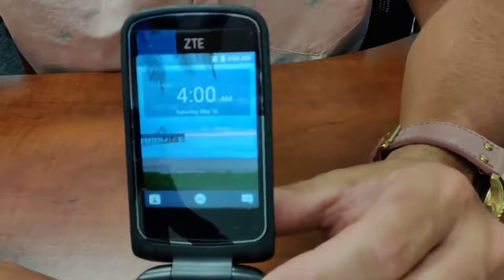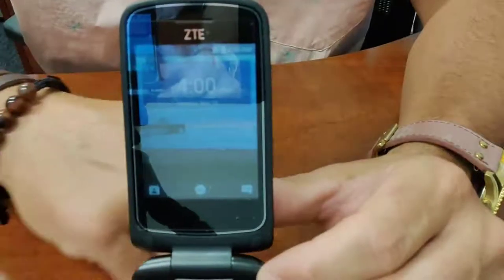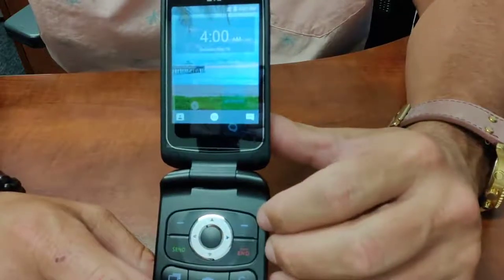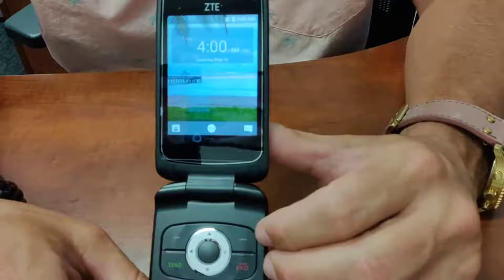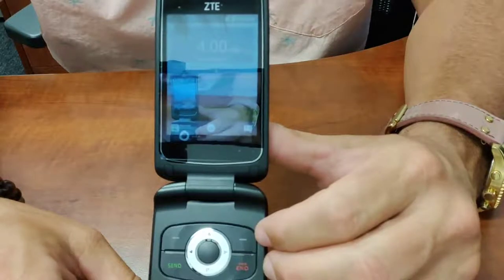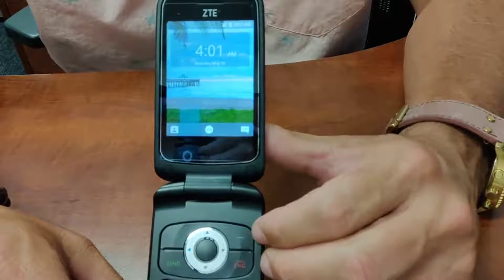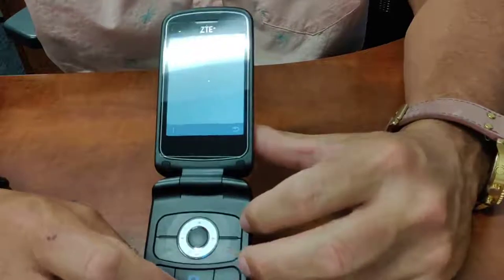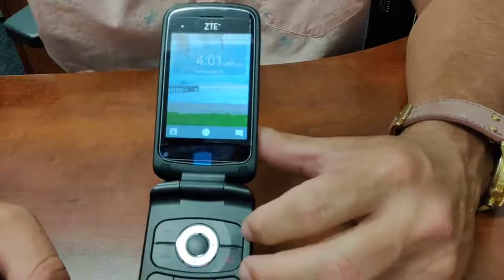ZTE Cymbal Basic Functions